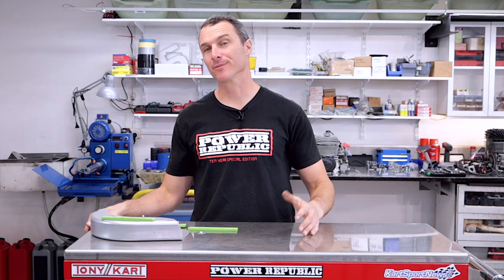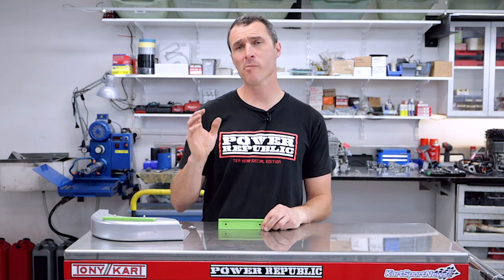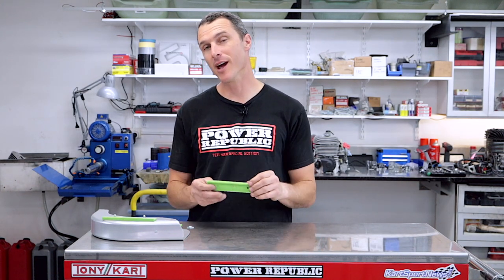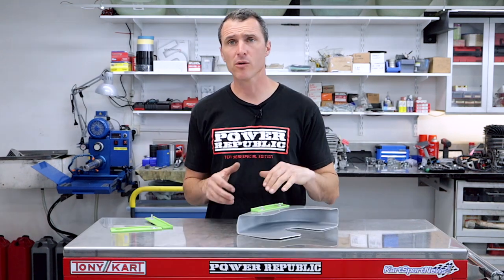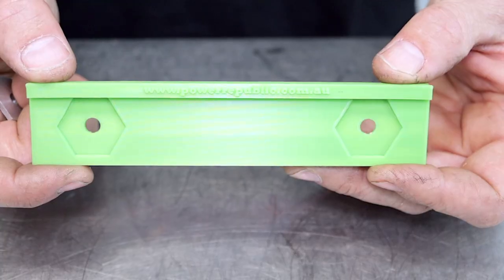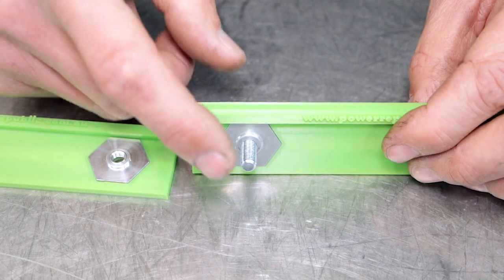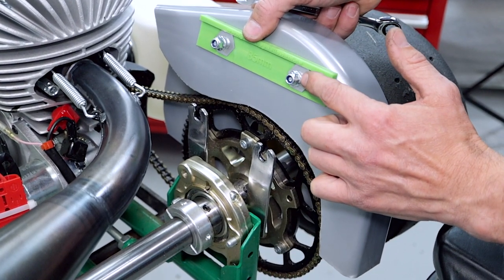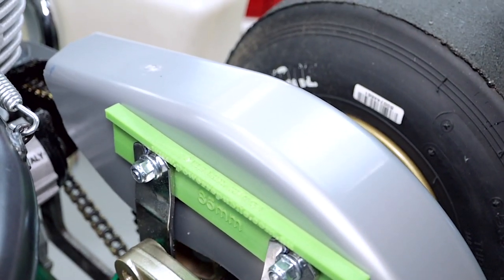HOW TO: Go Kart Chain Guard Hack Version 2.0 - POWER REPUBLIC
In this week's video, we're introducing the Go Kart Chain Guard Hack version 2.0. Don't forget to drop your name suggestions in the comment section below for your chance to win!